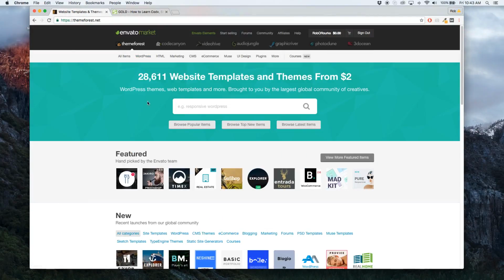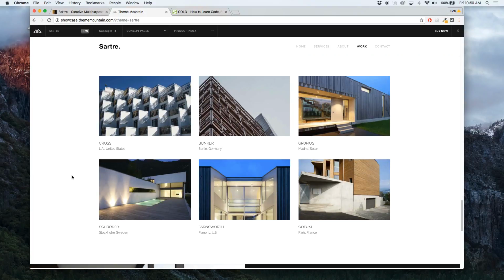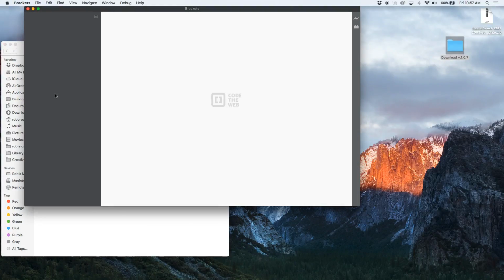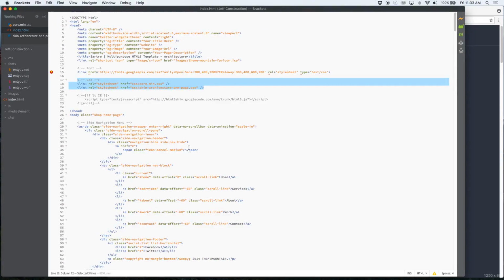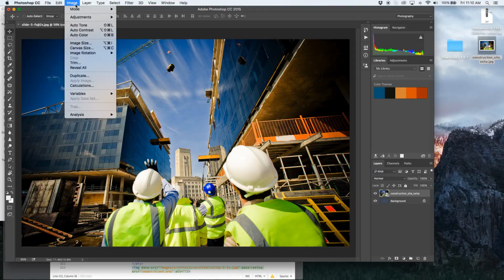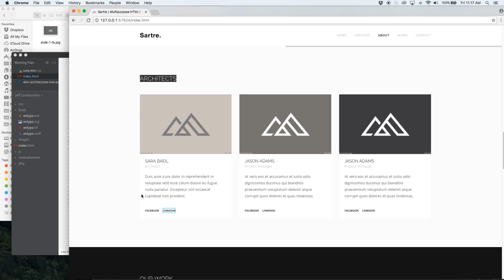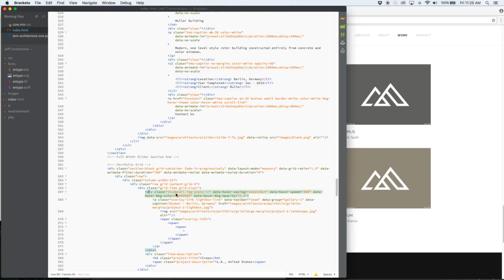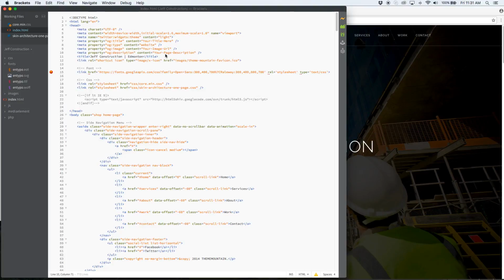How to Buy, Download, Install and Set up a HTML Website Theme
*** Full list of products and services used below ***

I wanted to post this to show people how to buy a great HTML theme, buy it and download it, then set it up and make some changes.  Thanks.